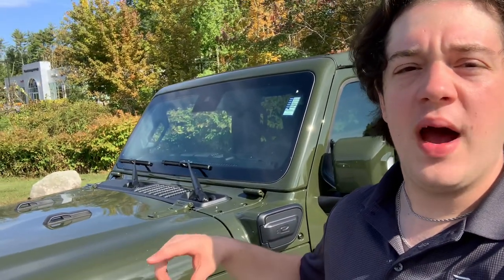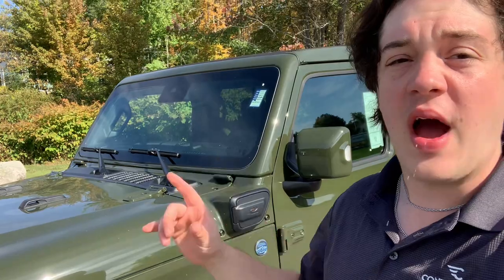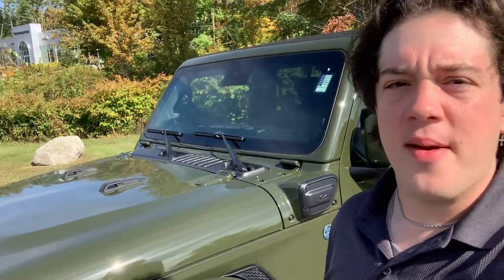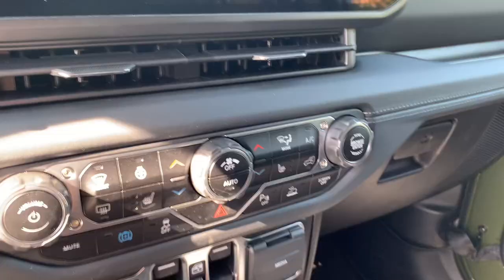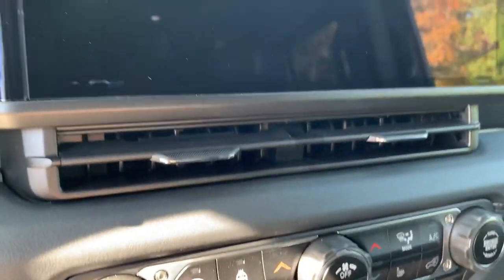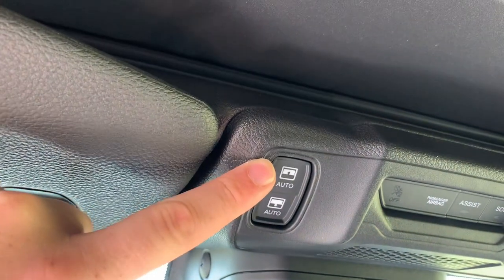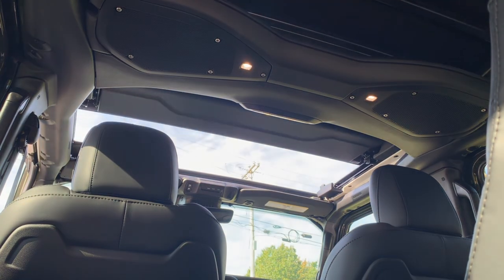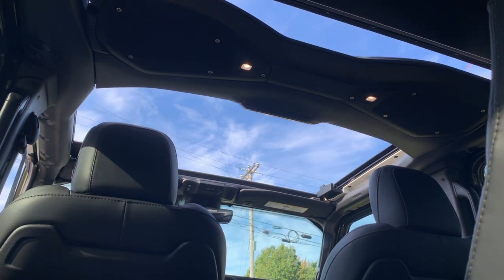Jeep Wrangler Sky One Touch Power Top